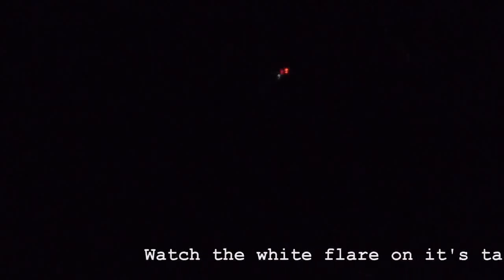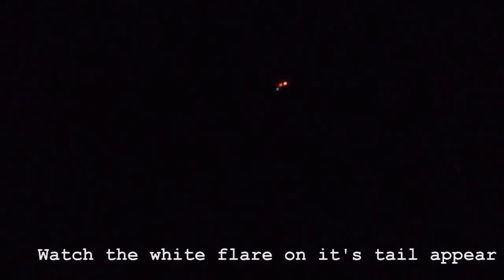A Phenomenal UFO Event Kings Lynn UK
Real Ufo in China 2013